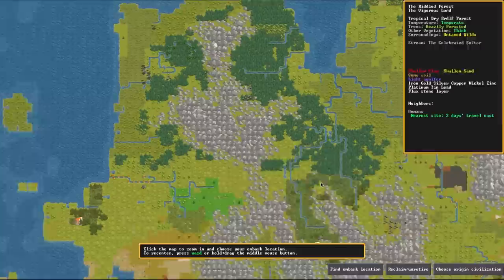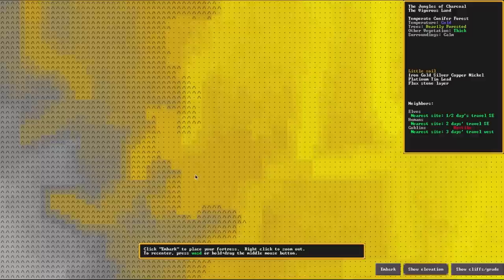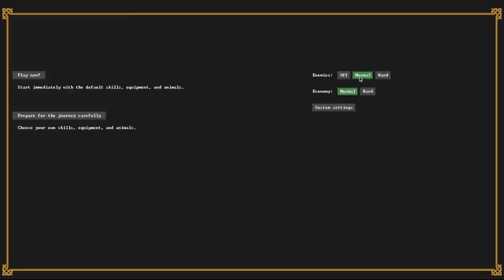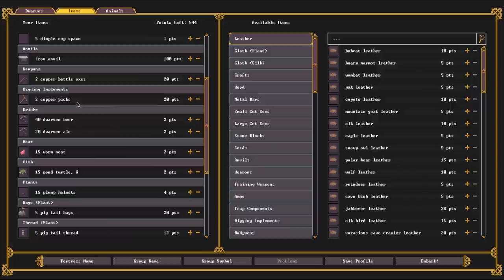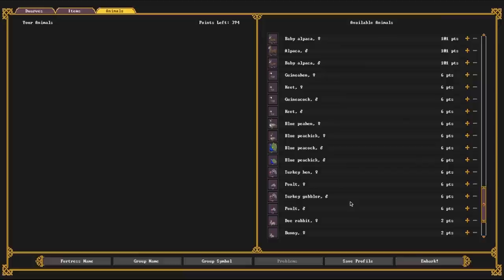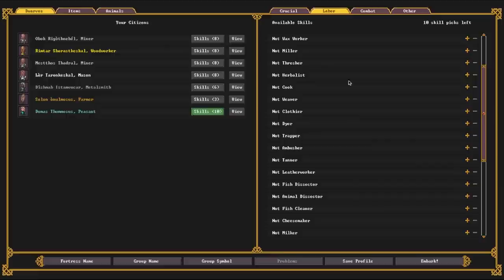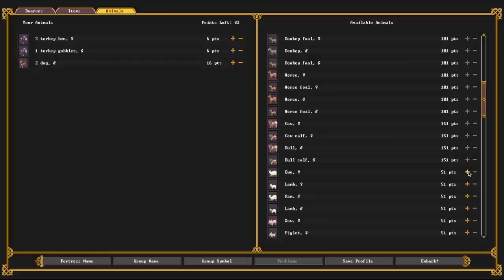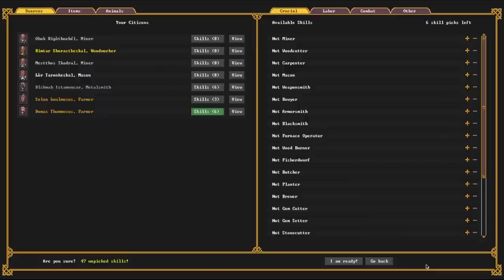Dwarf Fortress - Tutorial - Embarking and Preparing Carefully.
Dwarf Fortress - Tutorial - Preparing Carefully for Beginners.